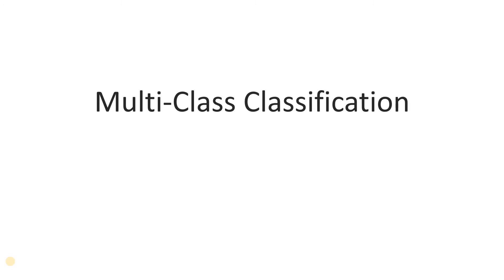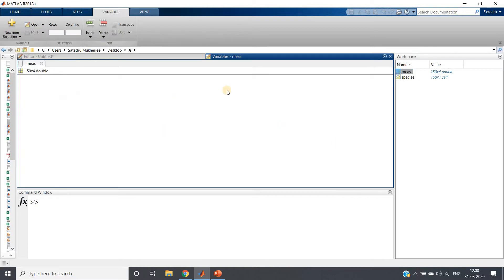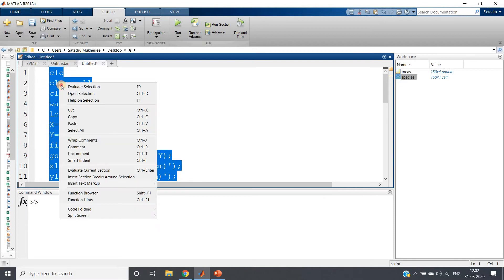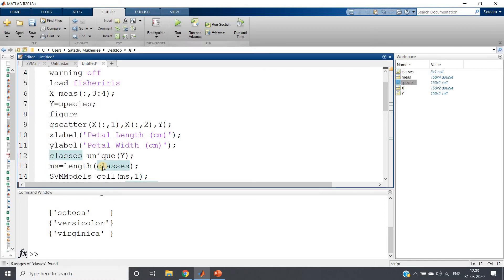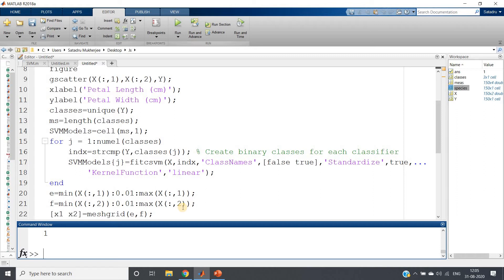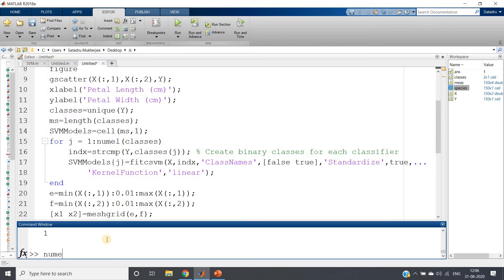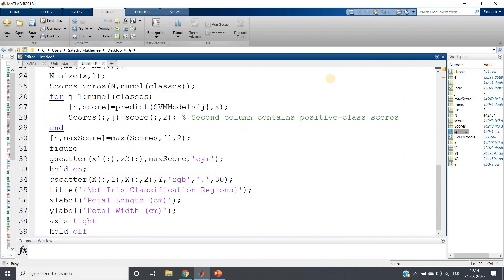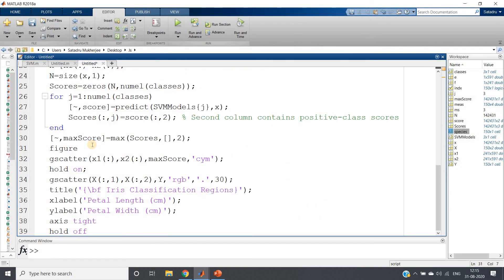Multi-Class Classification using SVM : One vs. All | MATLAB Implementation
Code:

clc
clear all
close all
warning off
load fisheriris
X=meas(:,3:4);
Y=species;
figure
gscatter(X(:,1),X(:,2),Y);
xlabel('Petal Length (cm)');
ylabel('Petal Width (cm)');
classes=unique(Y);
ms=length(classes);
SVMModels=cell(ms,1);
for j = 1:numel(classes)
    indx=strcmp(Y,classes(j)); % Create binary classes for each classifier
    SVMModels{j}=fitcsvm(X,indx,'ClassNames',[false true],'Standardize',true,...
        'KernelFunction','polynomial');
end
e=min(X(:,1)):0.01:max(X(:,1));
f=min(X(:,2)):0.01:max(X(:,2));
[x1 x2]=meshgrid(e,f);
x=[x1(:) x2(:)];
N=size(x,1);
Scores=zeros(N,numel(classes));
for j=1:numel(classes)
    [~,score]=predict(SVMModels{j},x);
    Scores(:,j)=score(:,2); % Second column contains positive-class scores
end
[~,maxScore]=max(Scores,[],2);
figure
gscatter(x1(:),x2(:),maxScore,'cym');
hold on;
gscatter(X(:,1),X(:,2),Y,'rgb','.',30);
title('{\bf Iris Classification Regions}');
xlabel('Petal Length (cm)');
ylabel('Petal Width (cm)');
axis tight
hold off

YOU JUST NEED TO DO